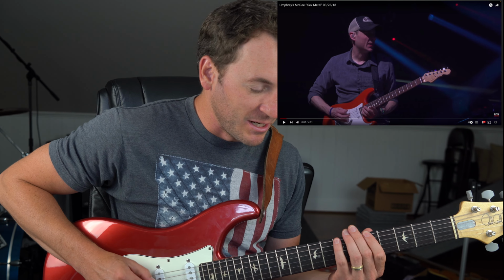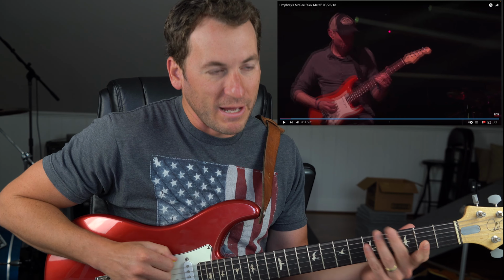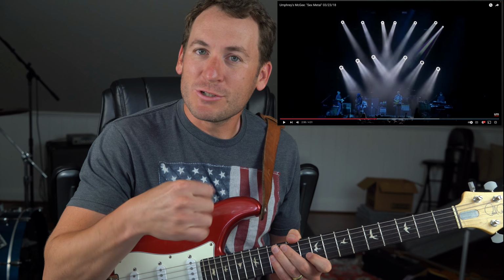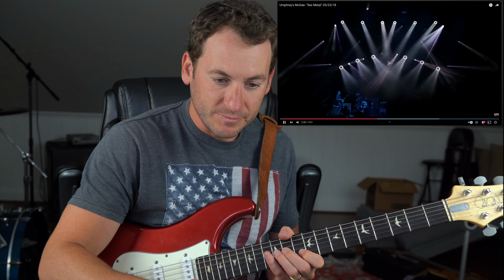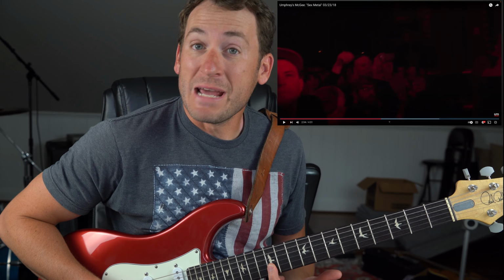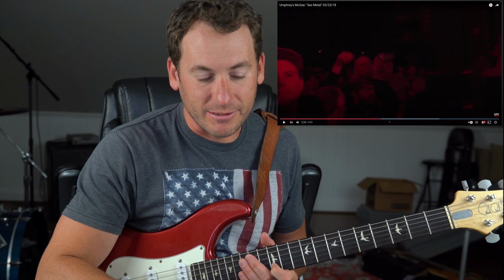Guitar Teacher REACTS: "SEX METAL" Umphrey's Mcgee | LIVE 4K